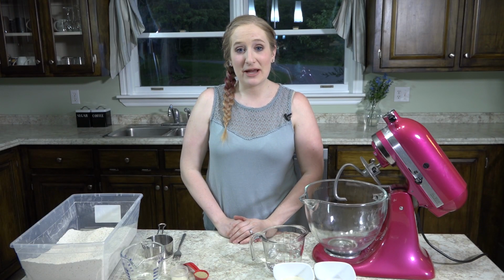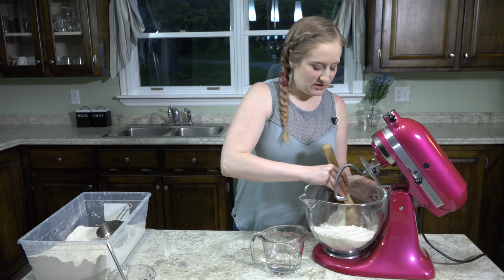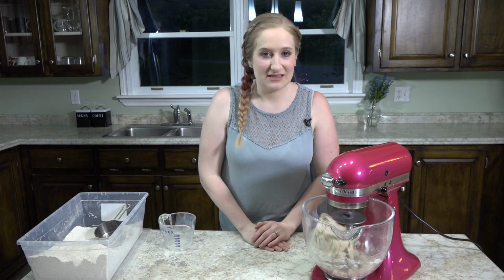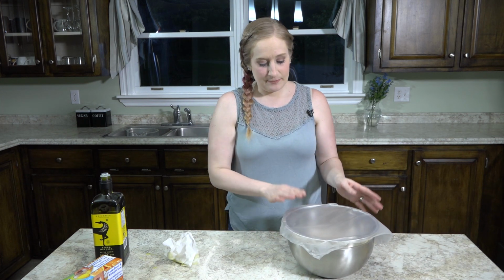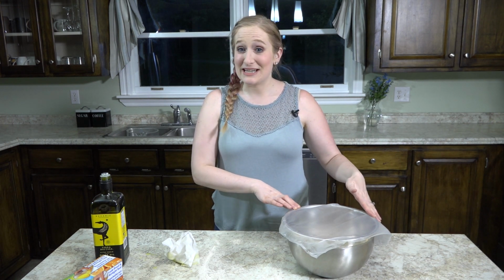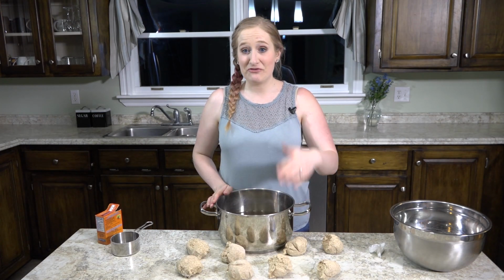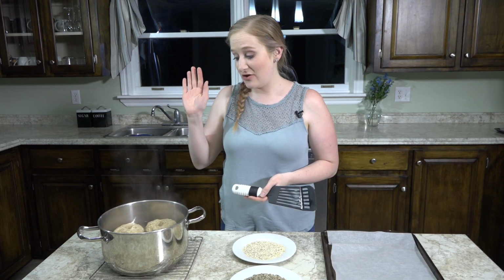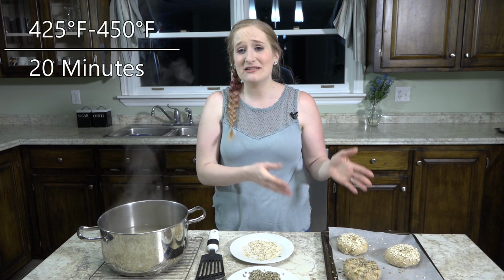How to make Whole Wheat Bagels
Ingredients:
1/4 C water
1 Tbsp yeast
1 tsp sugar
3.5 C whole wheat flour
2 1/2 Tbsp sugar
2 tsp salt
1 C warm water
small amounts of oil and baking soda